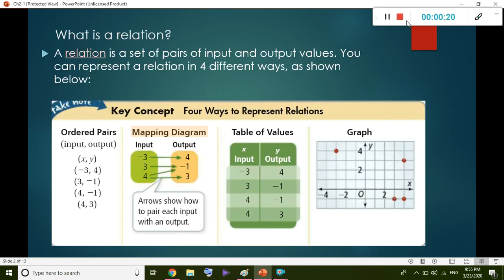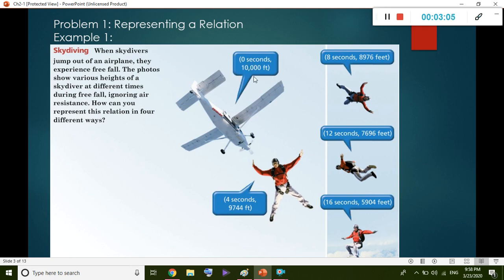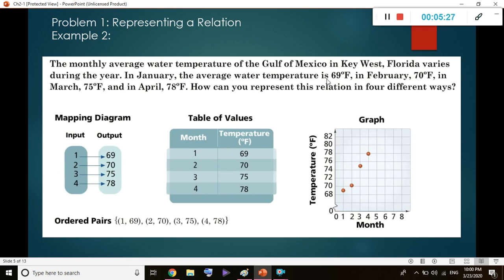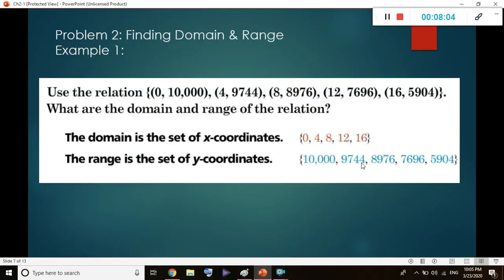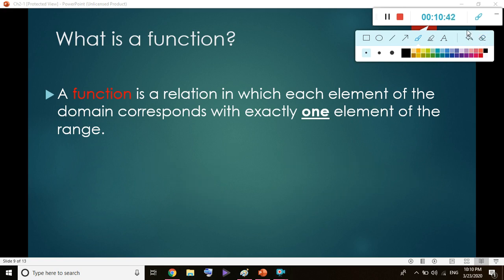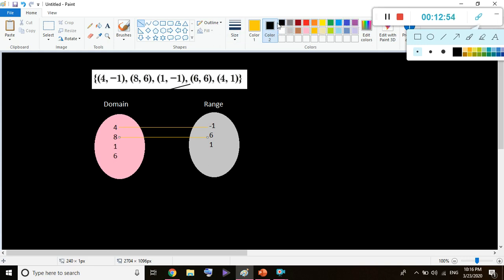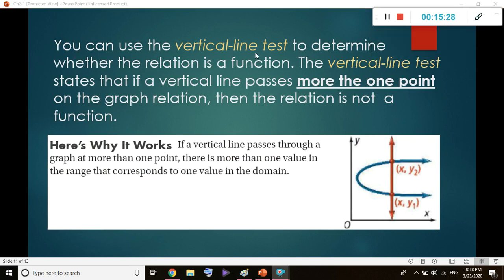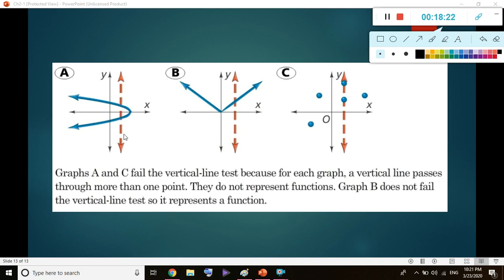Relations and Functions Part 1